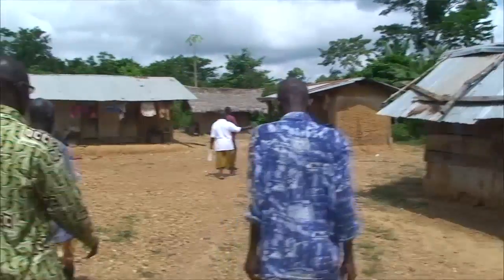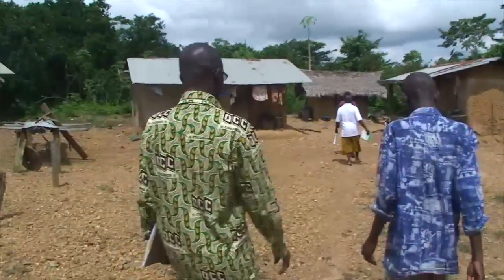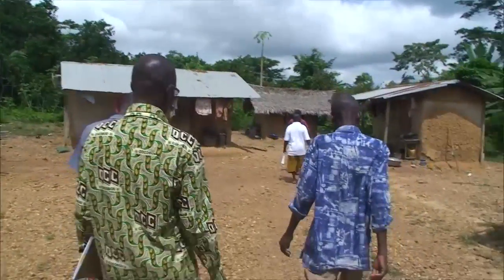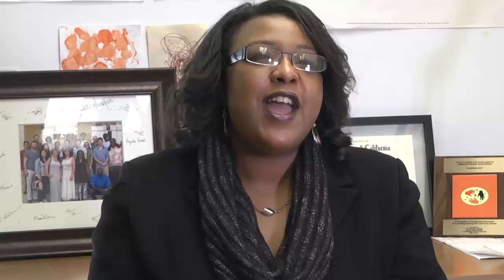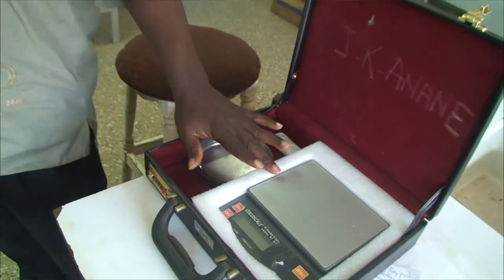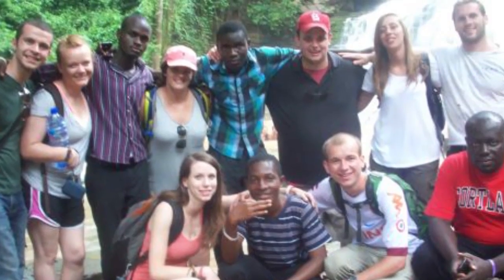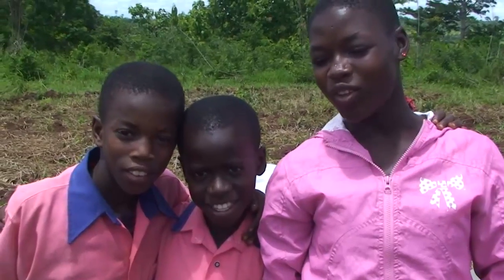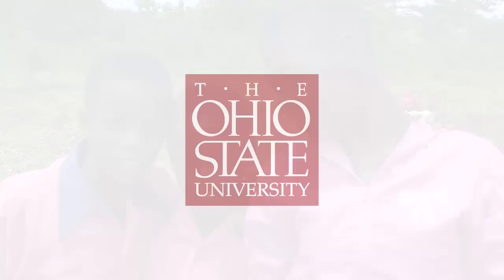City and Regional Planning students use iPads to help Ghana community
In her project to create sustainable change, Dr. Charisma Acey invited students from City and Regional Planning to Ghana to use the geolocation services on iPads and move through the community photographing and geotagging homes, identifying their needs in terms of water service, waste removal, and other basic services.  They turned the data over to local officials who are using it to address patterns of needs in their community.